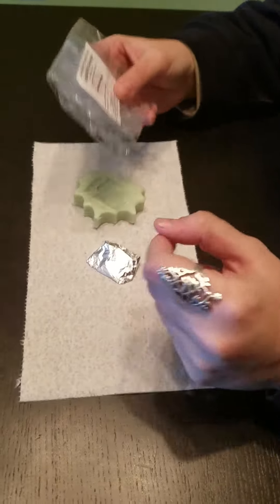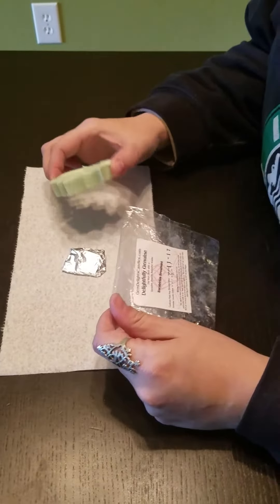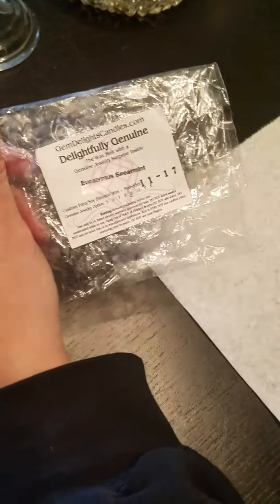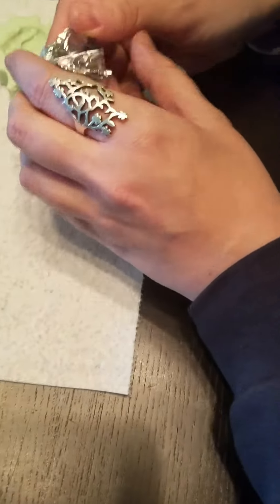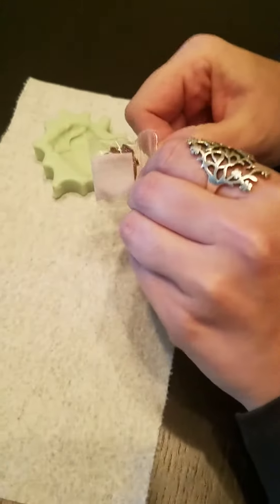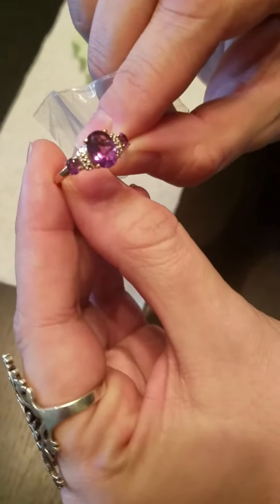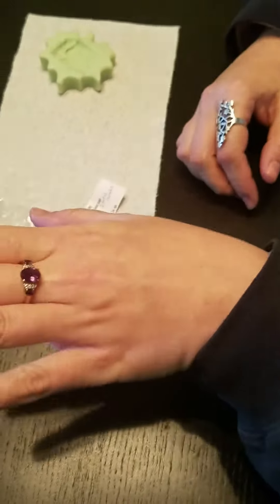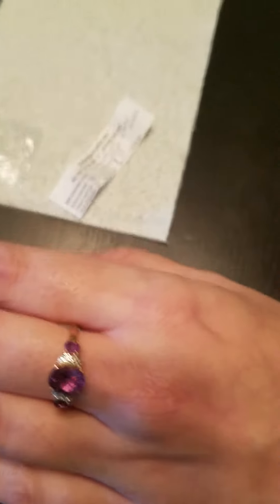Gem Delights Genuine Jewelery Tart Reveal and Review.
Another reveal for my Gem Delights Genuine Jewelery Tart that I picked up in a flash sale.